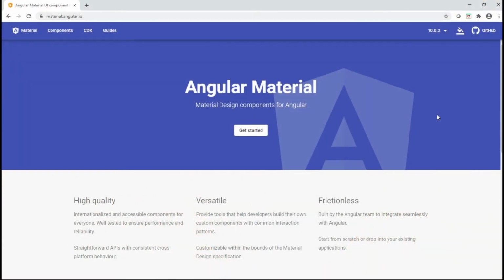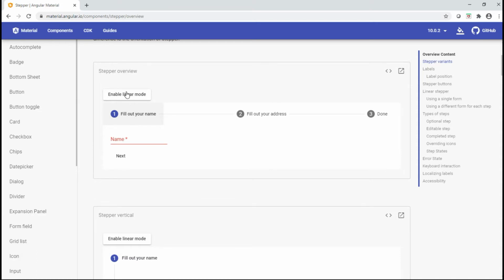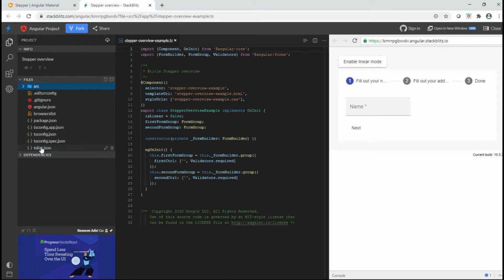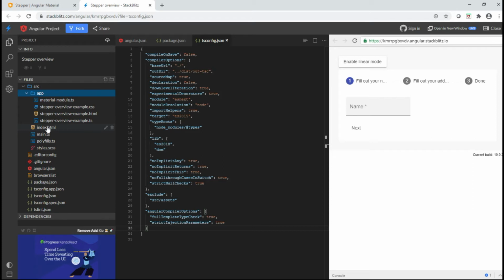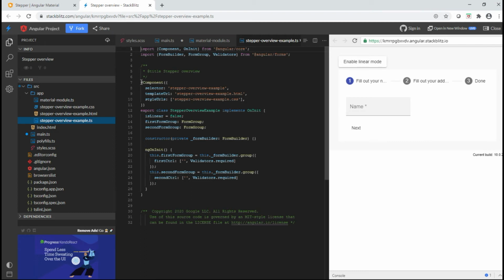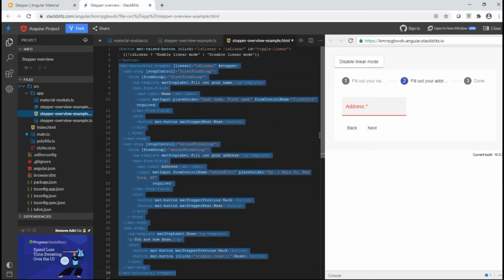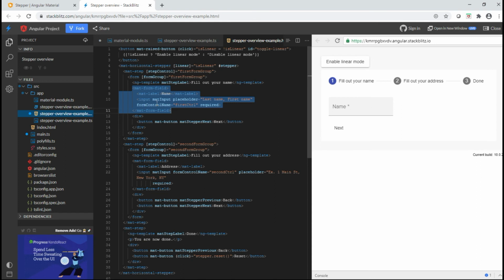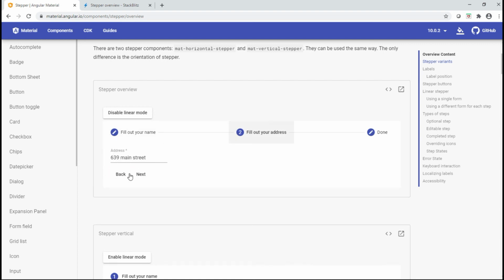Material Design 10 Stepper (Overview) Demo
This is a Material Design 10 MAT-TABLE Stepper Demo Overview that reviews the official documentation and stackblitz code and does a deep dive into the programmatic features and the component architecture. This demo s based on Angular 10.